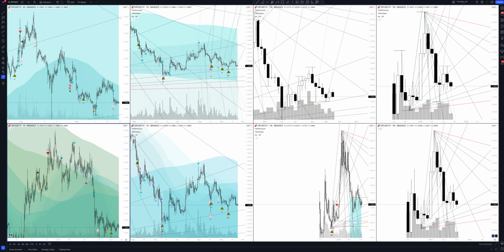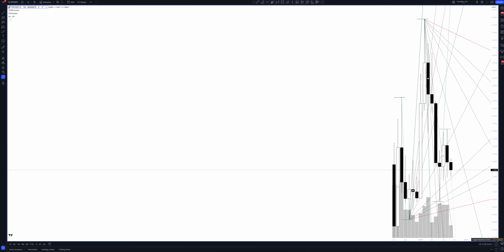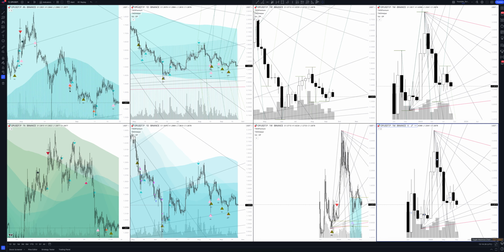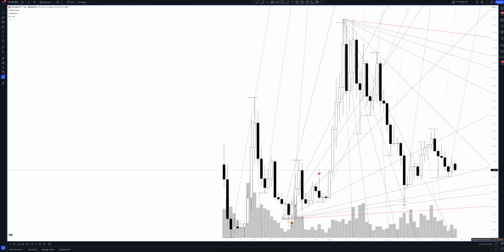OP / TETHERUS PERPETUAL FUTURES forecast, (OP / TETHERUS PERPETUAL FUTURES) analysis today and 2024.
In this video you will see a complete overview and professional analytics of OP / TETHERUS PERPETUAL FUTURES on all time intervals, and also learn how to buy or sell OP / TETHERUS PERPETUAL FUTURES today and next week. Considering that we are analyzing monthly timeframes for OPUSDT.P, this will help you make forecasts for any time interval. Whether you are a trader starting from scratch or an investment enthusiast, this video will definitely give you a complete understanding of the market situation.

If you are interested in the OP / TETHERUS PERPETUAL FUTURES price forecast for today and tomorrow, see the OP / TETHERUS PERPETUAL FUTURES analytics on the hourly interval.
If you are a trader and you are interested in the price forecast OP / TETHERUS PERPETUAL FUTURES for the day, look at the analytics OP / TETHERUS PERPETUAL FUTURES on the daily timeframe.
If you are an investor and you need a price forecast Optimism for a week, look at the analytics OP / TETHERUS PERPETUAL FUTURES on a weekly interval.
If you are a professional investor and you are interested in the Optimism price forecast for 2023, see the OPUSDT.P analysis on a monthly interval.

All analytics are done using the professional trading indicator The Waved™ Premium. In it you will find trading signals for OP / TETHERUS PERPETUAL FUTURES, VSA analysis Optimism, technical analysis OPUSDT.P, divergence signals for OPUSDT.P, review of trading patterns. And you will find out whether the price will goes up or down in the near future. Optimism (OP) is a layer-two blockchain on top of Ethereum. Optimism benefits from the security of the Ethereum mainnet and helps scale the Ethereum ecosystem by using optimistic rollups. That means transactions are trustlessly recorded on Optimism but ultimately secured on Ethereum. Optimism is one of the biggest scaling solutions for Ethereum with over $300 million in TVL. It is home to 35 protocols, the biggest being Synthetix (SNX), a derivatives exchange, Uniswap (UNI), a DEX, and Velodrome (VELO), an AMM. Users can begin their journey on Optimism by adding the chain on their Metamask and bridging tokens like ETH to the L2. On May 31, 2022, Optimism conducted a highly anticipated airdrop of its OP token. The airdrop was so popular that it briefly slowed down the Optimism blockchain.